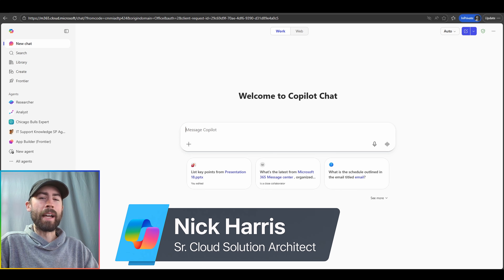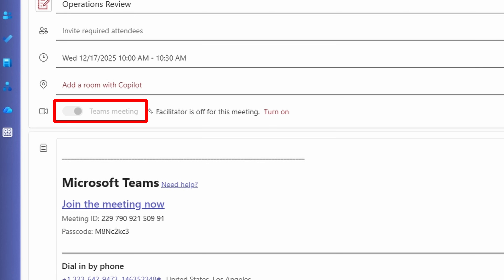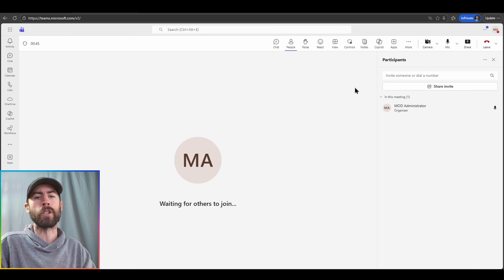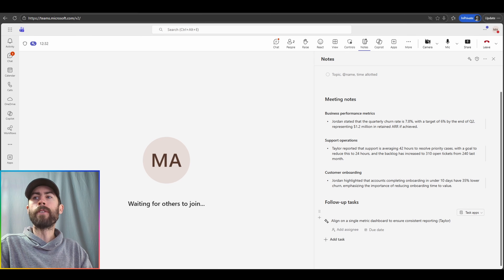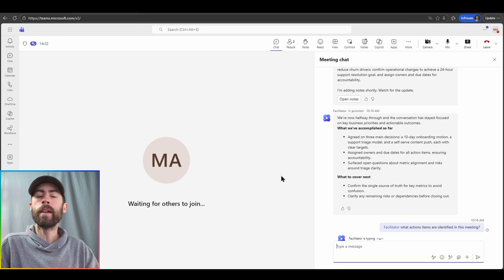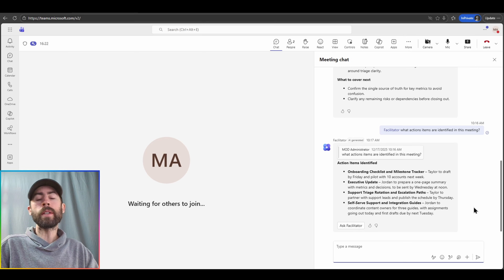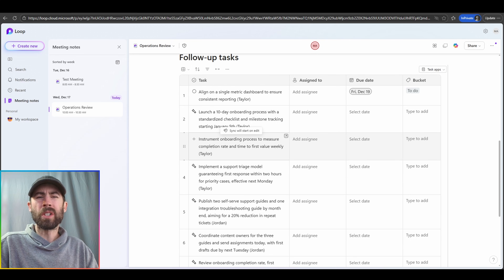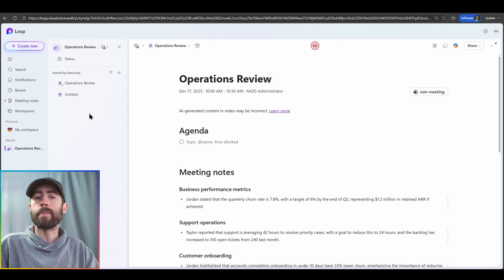Facilitator Agent + Microsoft Loop: Transform How You Take Notes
Are you ready to take your meeting productivity to the next level? In this video, we’ll explore what the Facilitator Agent is, how it works, and why it’s a game-changer for modern collaboration.

We’ll break down the core features and limitations of the Facilitator Agent, giving you a clear understanding of what it can do for your team. Then, we’ll show you how to leverage its meeting notes to create structured, centralized documentation using Microsoft Loop—perfect for shared workspaces and easy access across your organization.

We’ll also cover real-world use cases, from project planning to cross-team coordination, and discuss how to modify your business processes to integrate these tools seamlessly.

Questions to think about:
How could centralized notes improve your team’s workflow?
What challenges do you face with meeting documentation today?
Which Facilitator Agent feature would save you the most time?